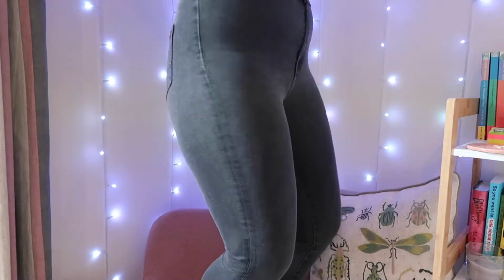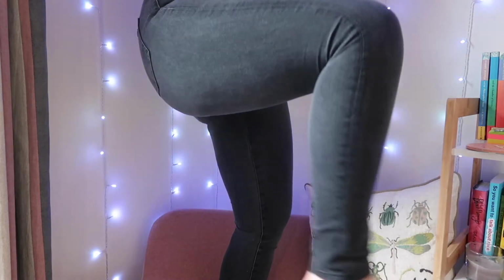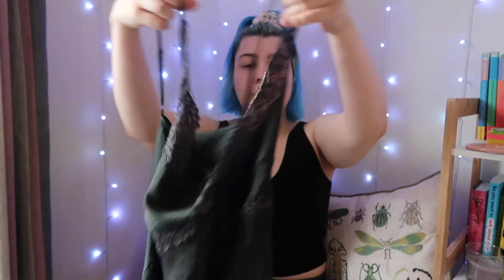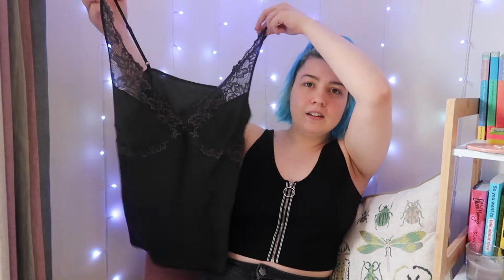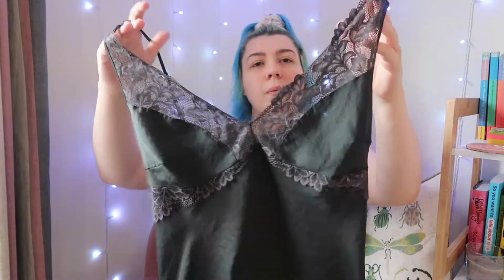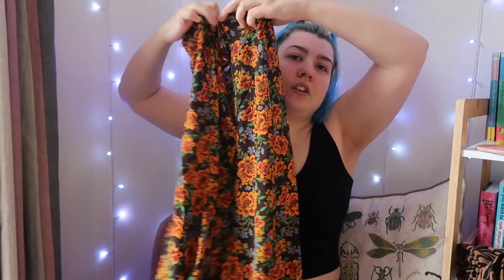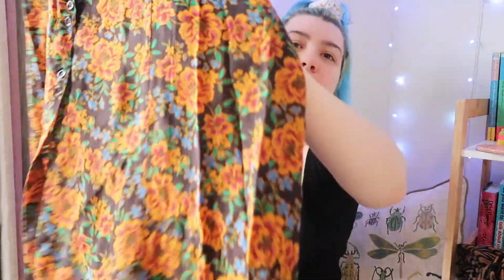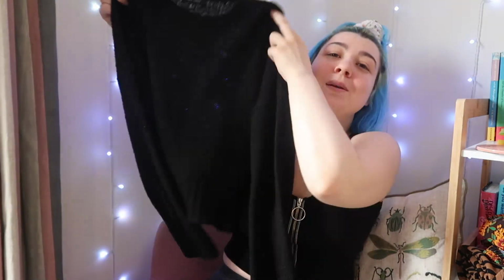I Wore Only 10 Items of Clothing For 10 Days!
24 years old, living in the UK, recently moved to Worcestershire County. I live with my partner Jay, and our two rescue cats Geoff and Jafar 😺 I have a passion for travel, home renovation, animals, and also love to dye my hair, a lot of my videos will include one of these, but I post anything and everything I am passionate about at the time, so there is a large variety of content on my channel.